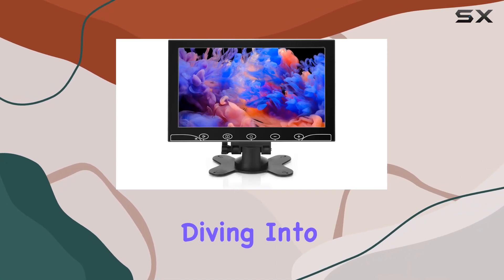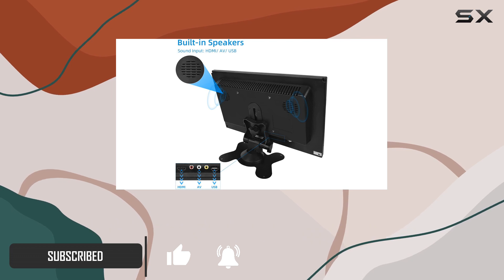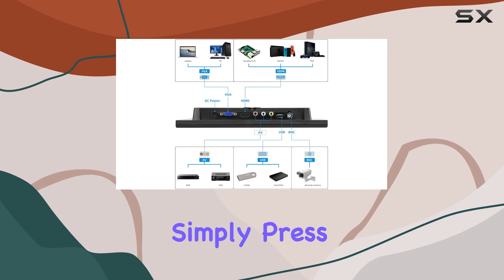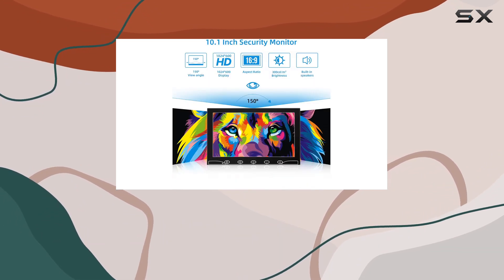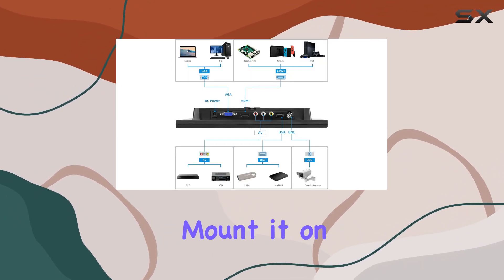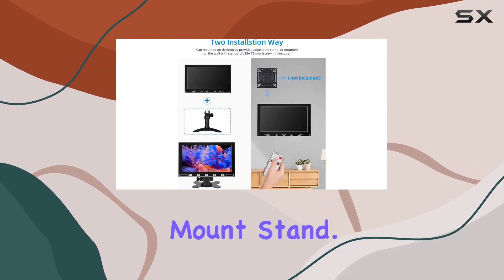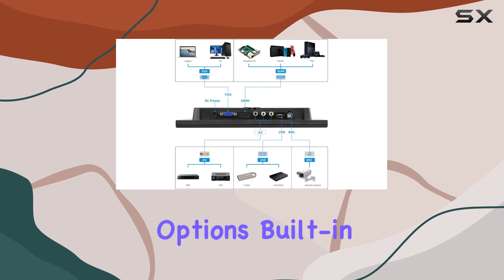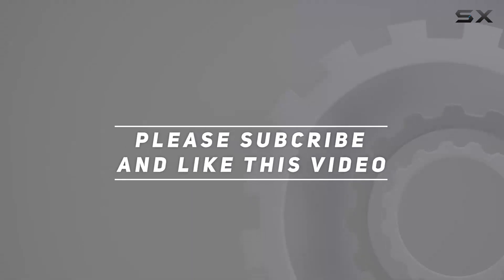AISHICHEN 10.1 Inch Small Monitor Review with Built-in Speakers - Portable HDMI VGA AV BNC Input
0:00 Intro
0:06 Review

Things that we mentioned in this video:
10.1 Inch Small Monitor, : B09ZDMNZPT